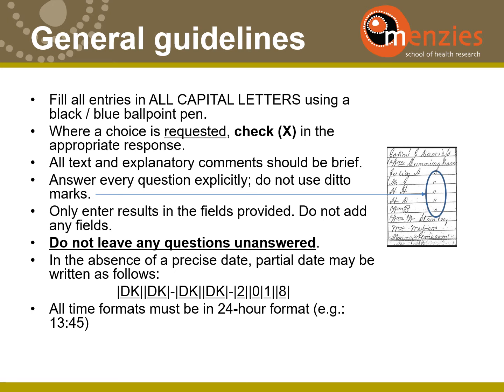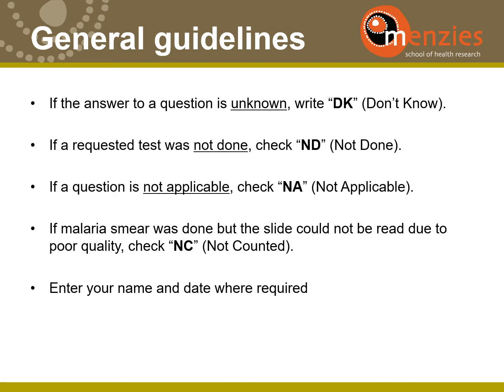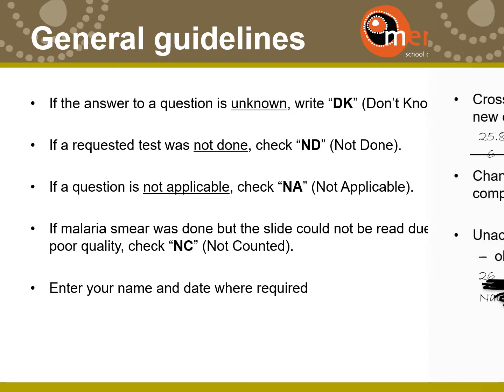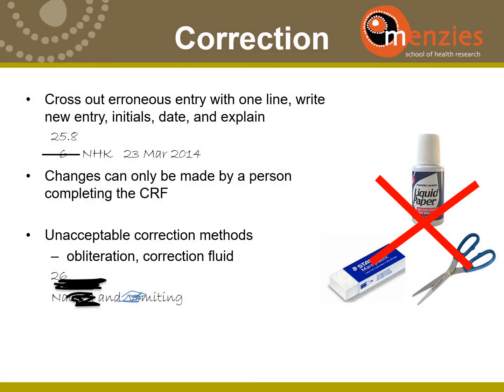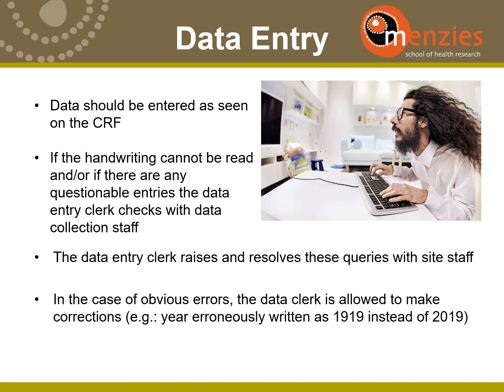3 ACROSS CRF